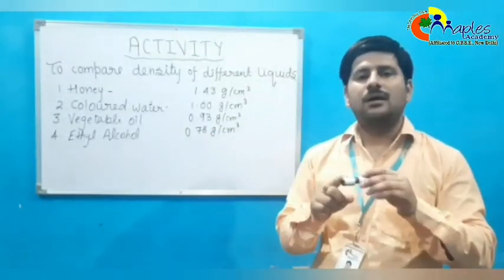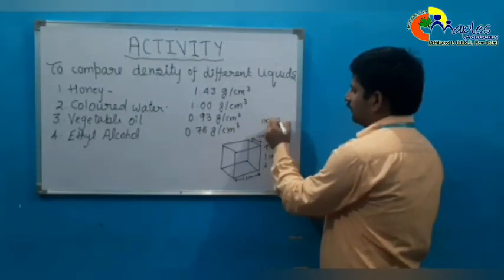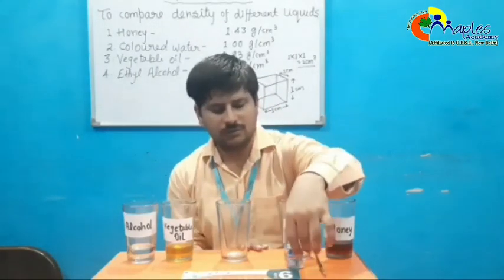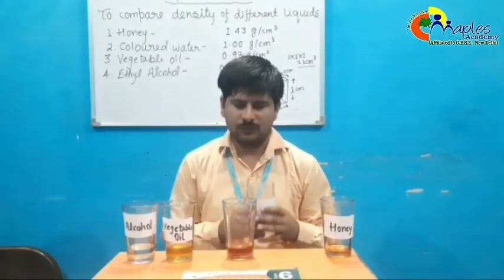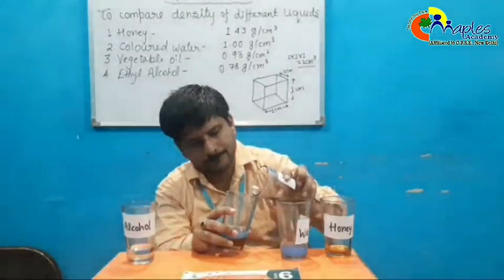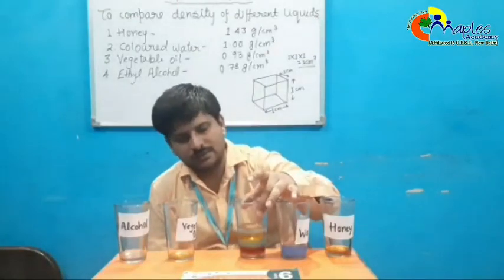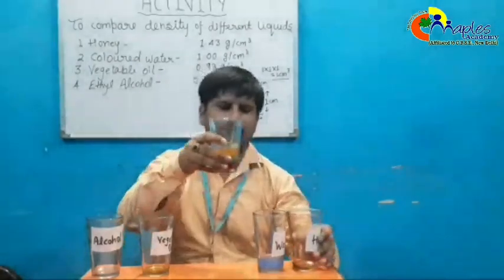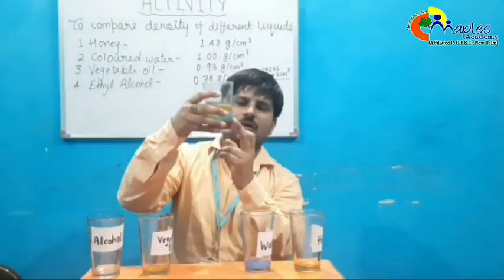Class 6th - Science - Chapter 5 Separation of Substances